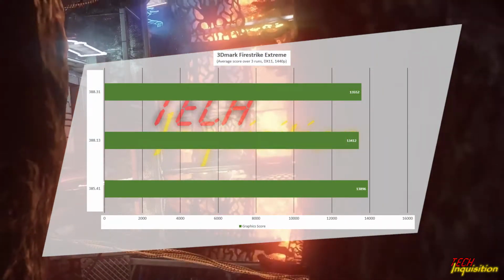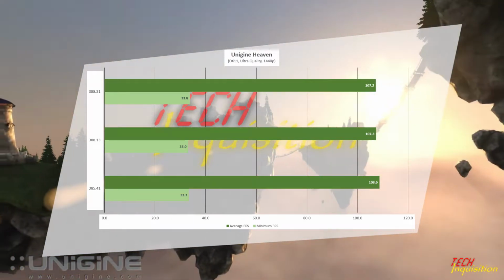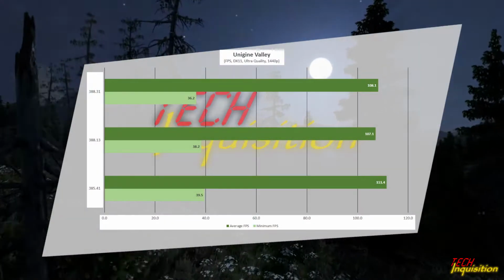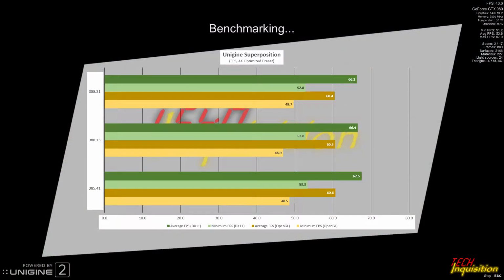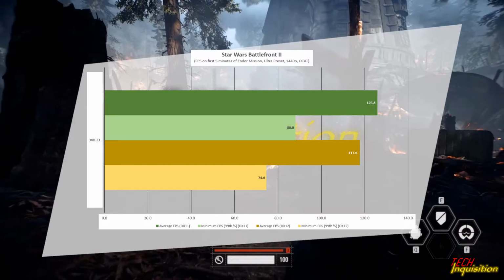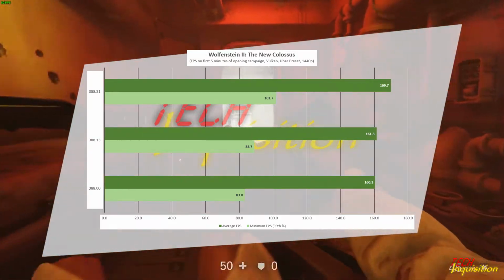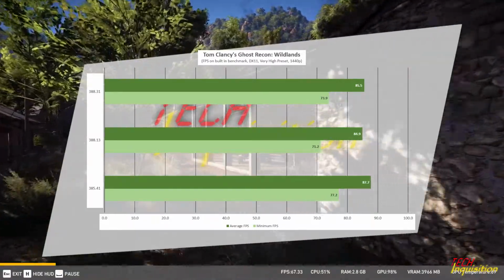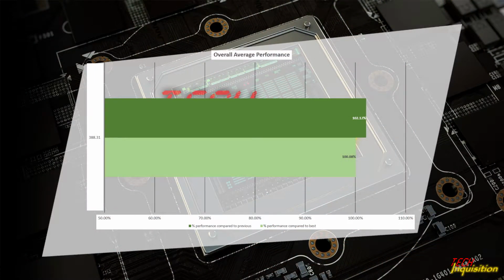Nerf Hunt - Pascal - Episode 5 (388.31)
Welcome to the Nerf Hunt series where we investigate Pascal Driver Performance between the latest and previous drivers...

In this video we investigate the performance of the latest 388.31 drivers from Nvidia, compared to previous drivers going back to 385.41. For more details of the latest drivers, please feel free to review the release notes

This latest drivers include Game Ready (TM) performance improvements for the following titles:
- Star Wars Battlefront II (2017)
- Injustice 2
- Massive performance increases for Destiny 2
- Added/Updated SLI profile for EVE Valkyrie - Warzone
- Added/Updated SLI profile for Star Wars Battlefront II (2017)

Overall the new driver seems to be fairing very well compared to the previous driver and we see an overall better performance in existing title performance, with per API performance being:
- DX11: +4%
- DX12: Stable
- OpenGL: +1%
- Vulkan: +1%

- Intel i7-4770K running at 4.3GHz
- Nvidia GTX 1080 Ti Founders Edition running at out of box stock clocks with custom fan curve